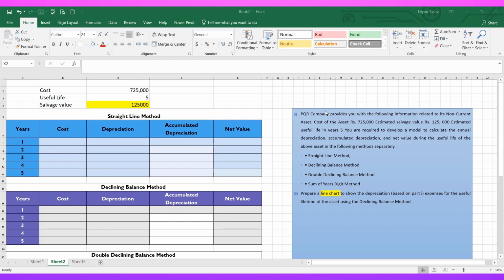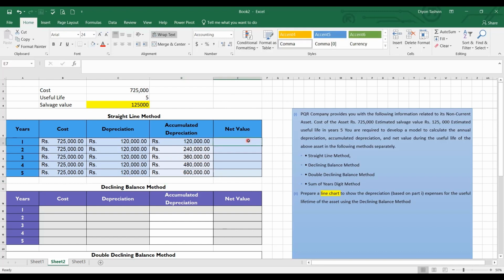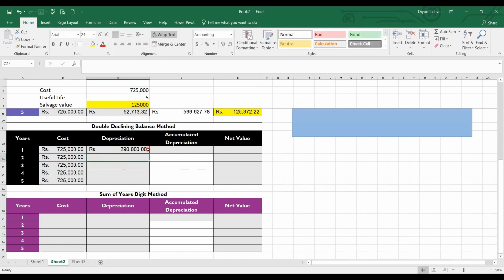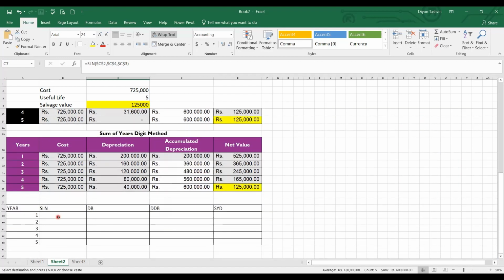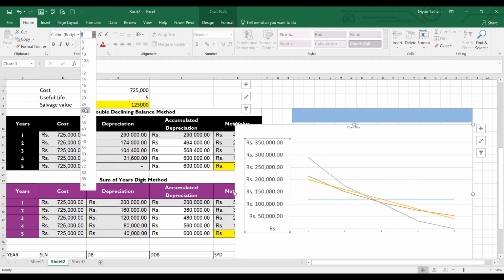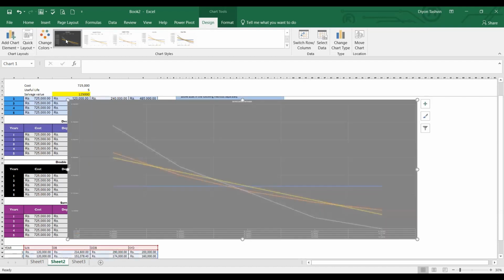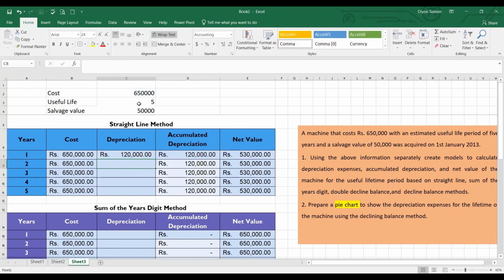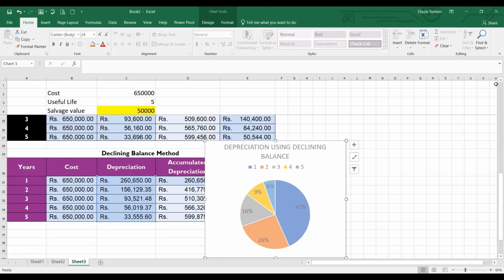Depreciation and related charts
This video explains  how to create a depreciation table  using different methods such as
• Declining Balance Method
• Double Declining Balance Method
• Sum of Years Digit Method
Furthermore, this will show you how to complete the table within 5 min for exam purpose and do the summary sheet. By referring to this you will be able to create a depreciation chart (line and pie) and format it accordingly